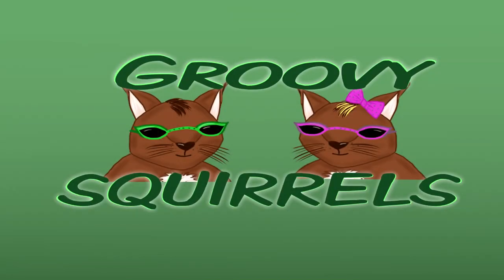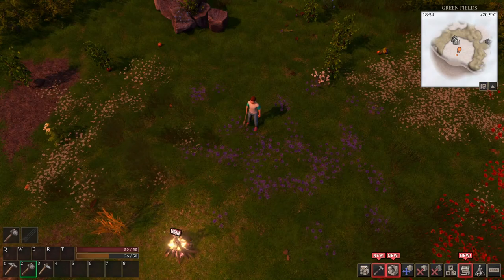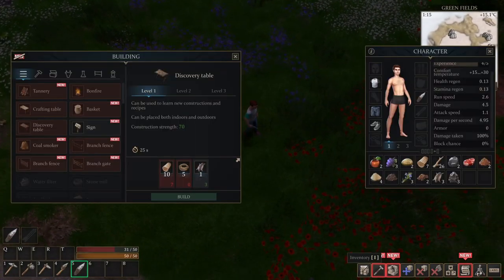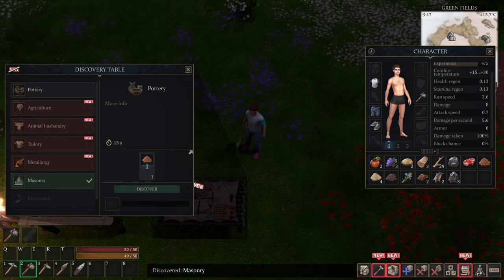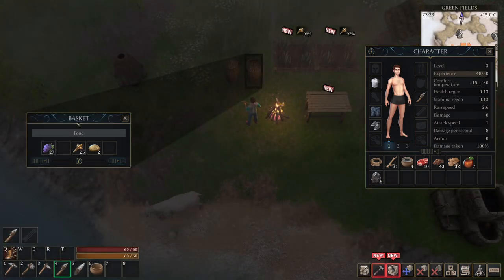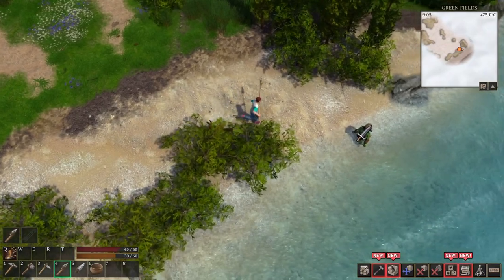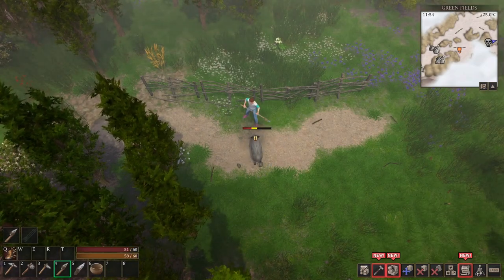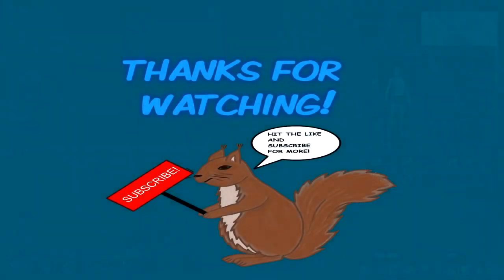Force Of Nature 2 : Ghost Keeper - Review (Eng) | New Survival & RPG Game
Force Of Nature 2: Ghost Keeper is new survival, action, adventure and RPG game. Groovy Squirrels decides to try it out and review the game. Game looks nice and has lots of content. You have lots of items to craft, fight enemies, explore areas..

About us:

Groovy Squirrels is a new gaming channel.
We love squirrels, play games and enjoy making videos about them.
Our play style is more of casual than competitive.
We play survival, strategy, RPG, adventure, simulator..
well pretty much any type of games we find from Steam or other place.
We enjoy a lot of games that are funny, filled with buns and jokes.
Our videos are reviews, tests, gameplays, first attempt, walkthroughs/playthroughs, lets play, how to and challenges..
or whatever we come up with (we are ready to try something new);).
Most of our videos are commentary videos. We talk about the game, give advices, opinion and
also add our own little spice into it with our style of humor!
We have fun playing videogames and sharing it with you, we hope you enjoy our videos too!